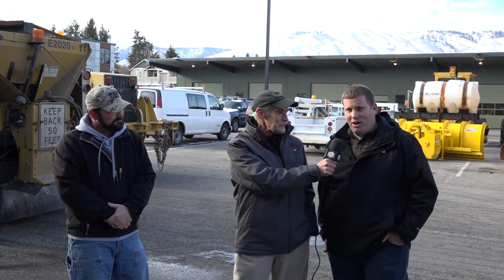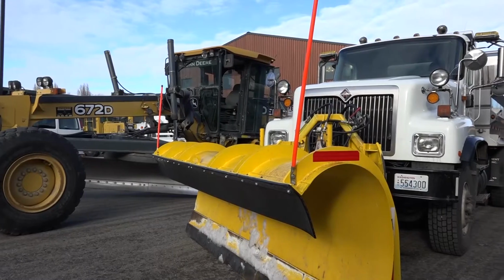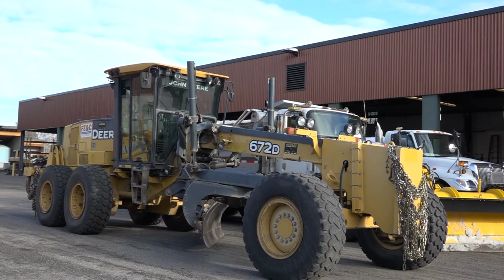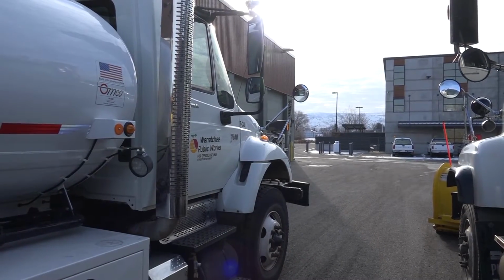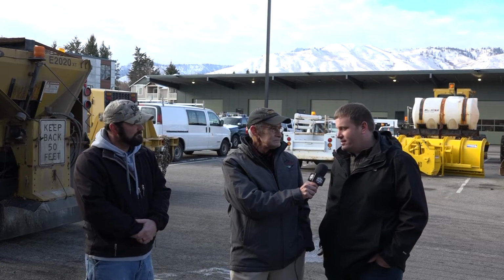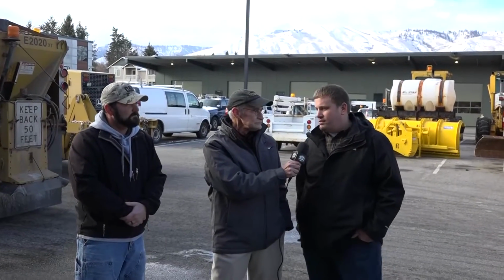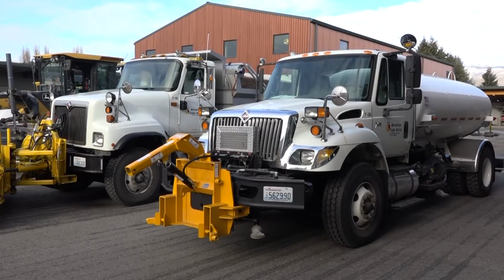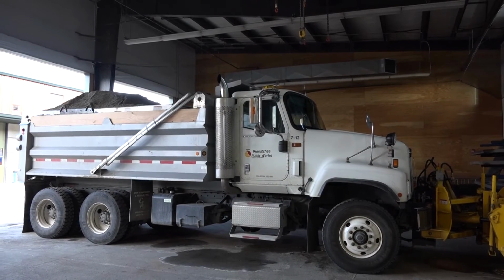Wenatchee Public Works prepares for first major snow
Steve Hair visits with the Wenatchee Public Works crews to see how they are preparing for the first major snow storm of the season.